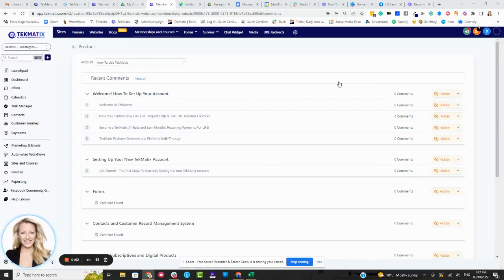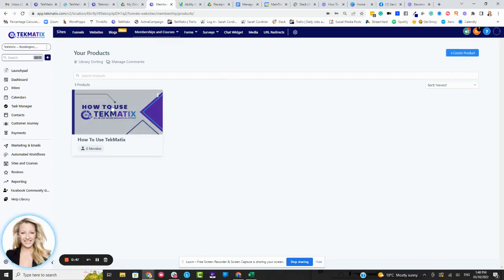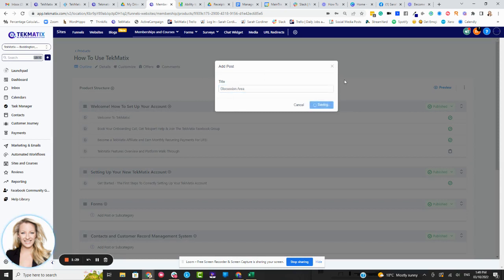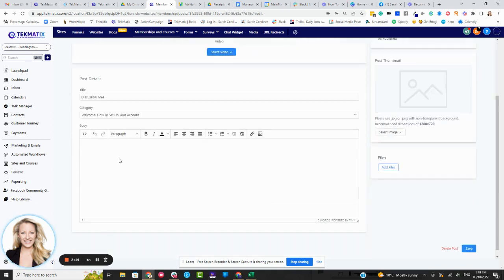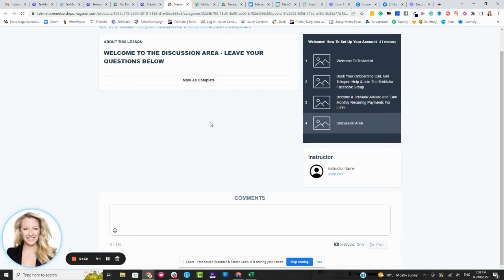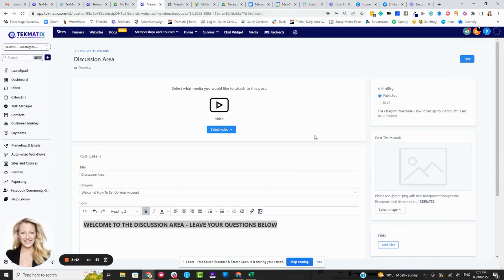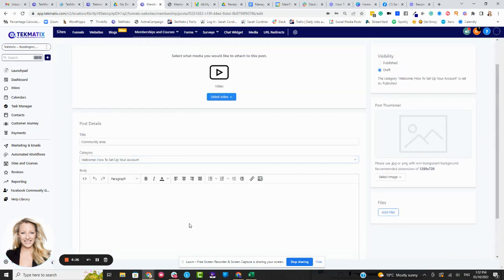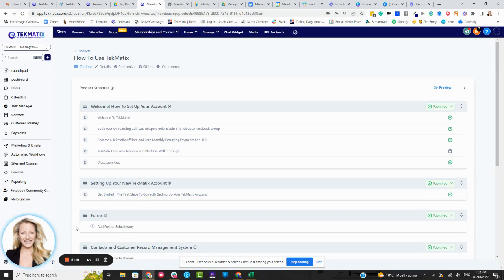How To Add Discussion Areas or Student Communities To Your TekMatix Courses